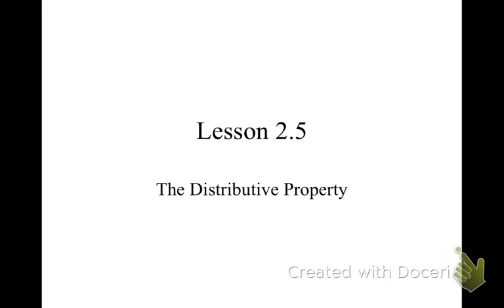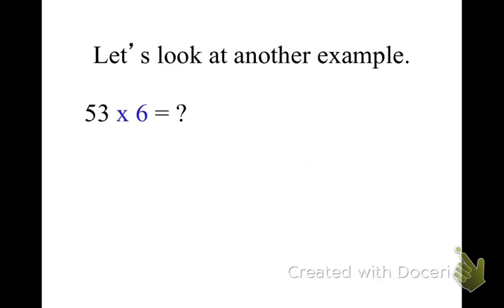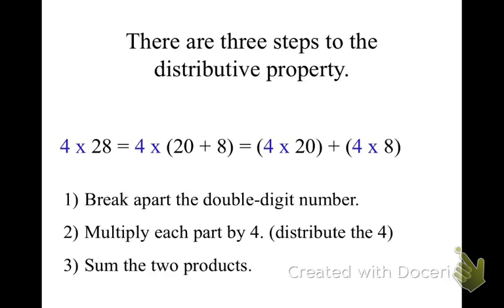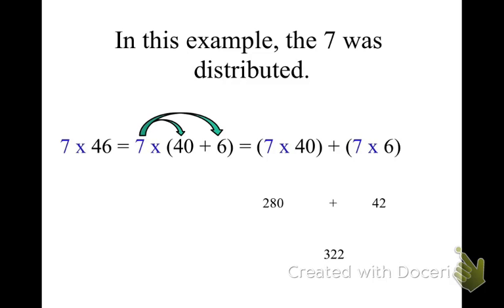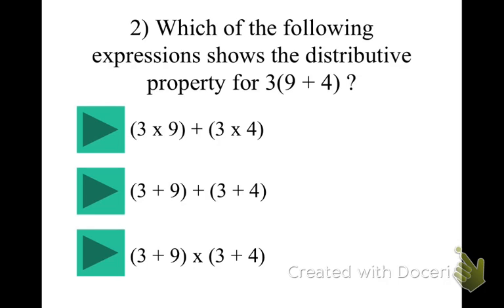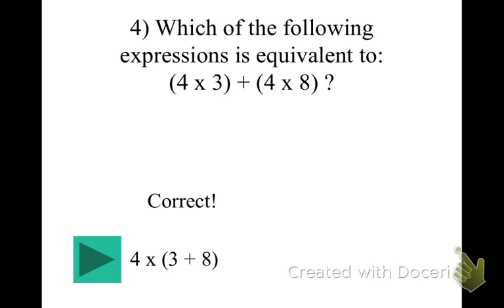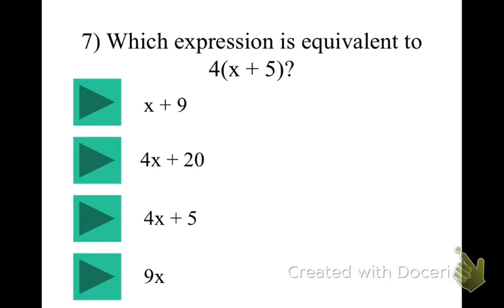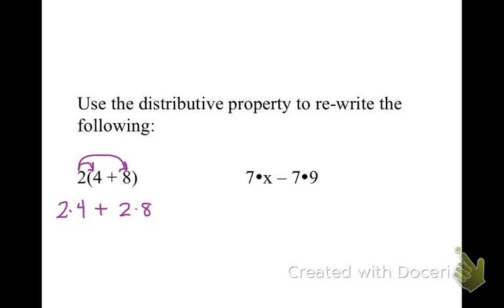The Distributive Property